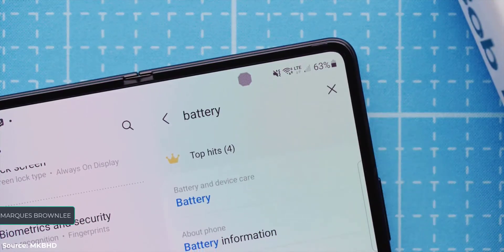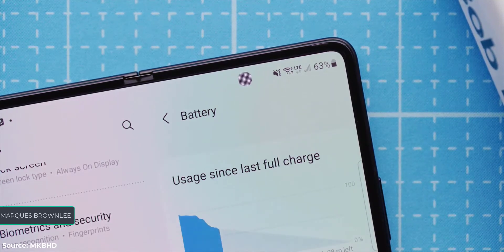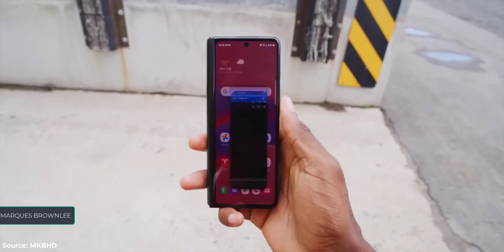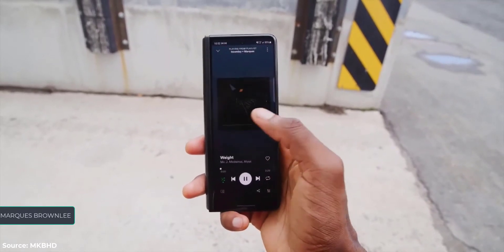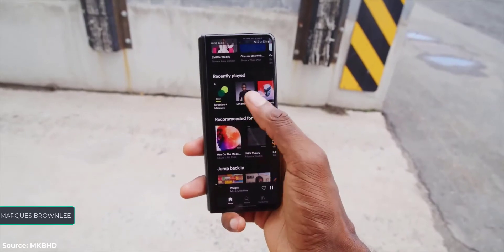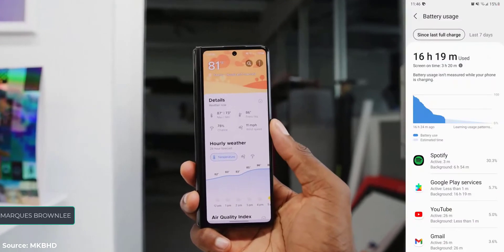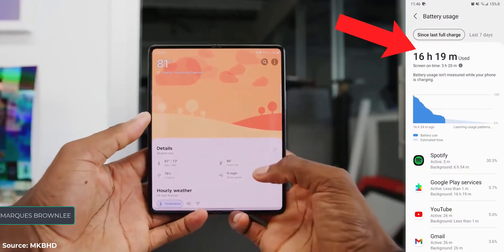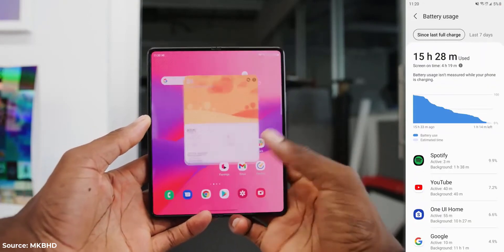Does Samsung Galaxy Fold 3 Have a Good Battery?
Samsung Galaxy Z Flop 3 is probably not the battery phone, at least not in 2021 when you've got the likes of iPhone12 Pro Max or even Google Pixel 5. However, have you ever thought why the Samsung made the compromise over battery and for what?